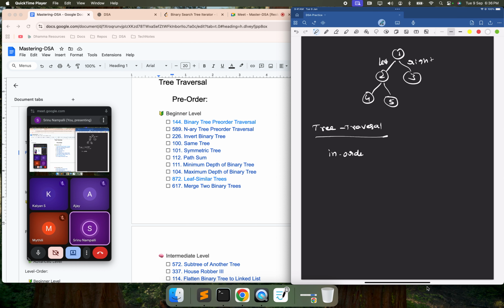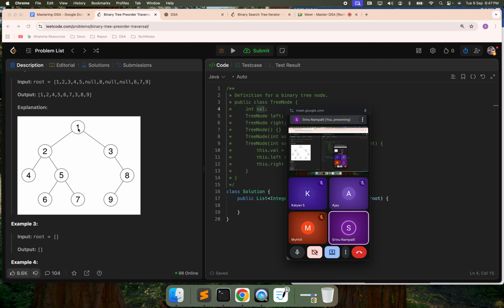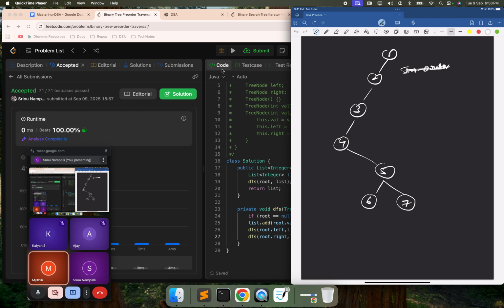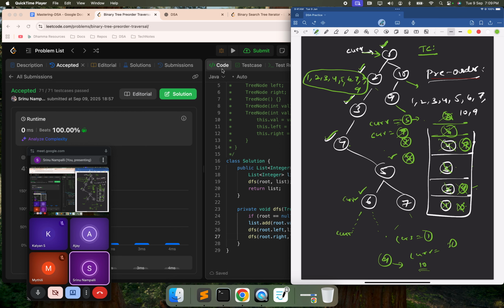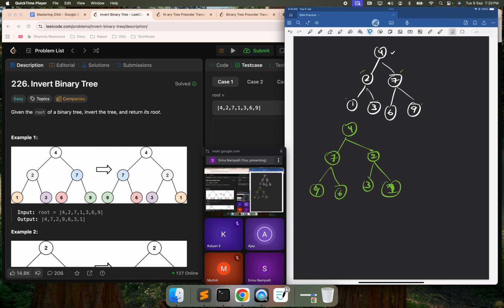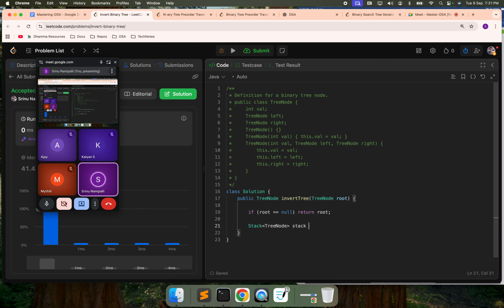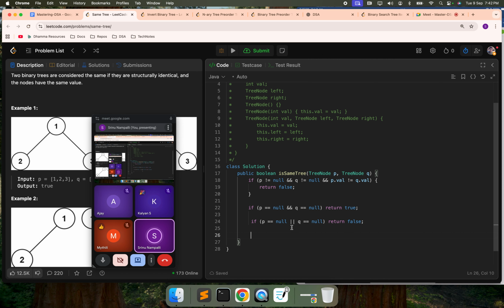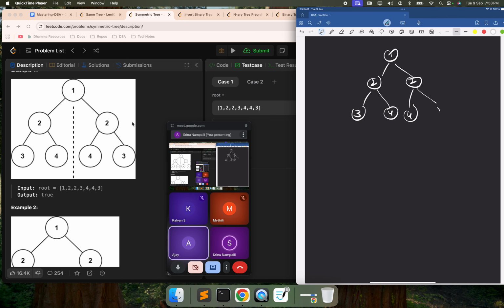Tree Traversal -- PreOrder